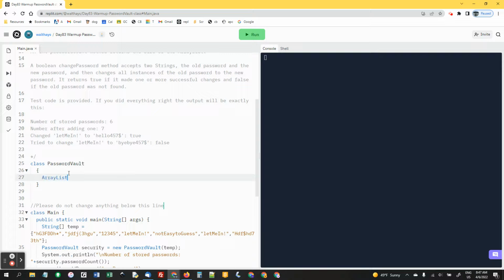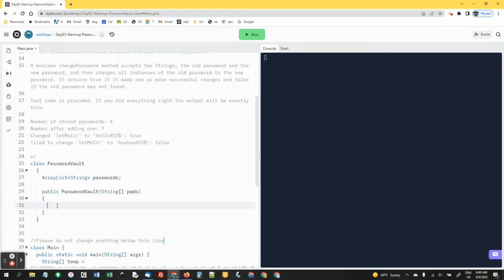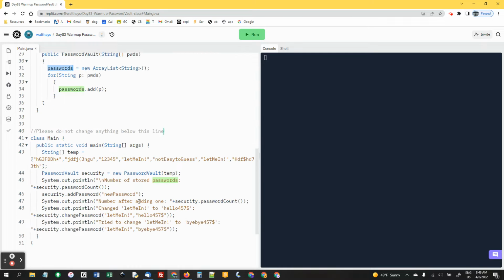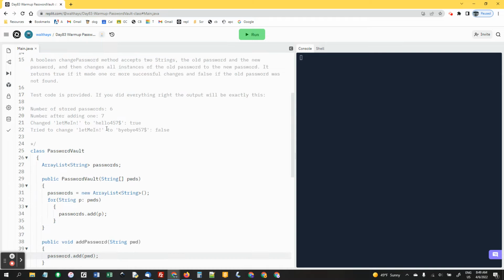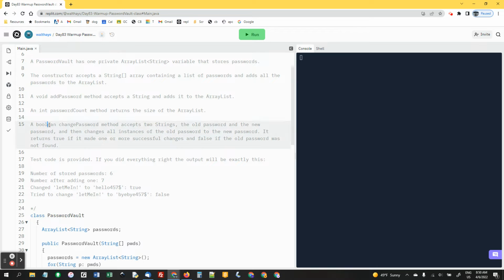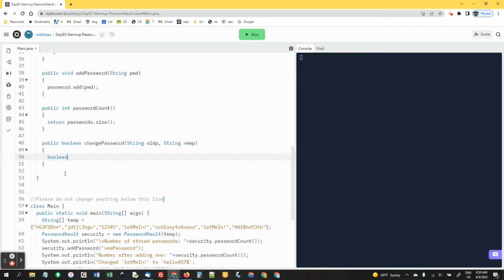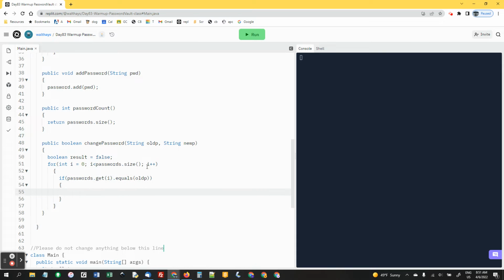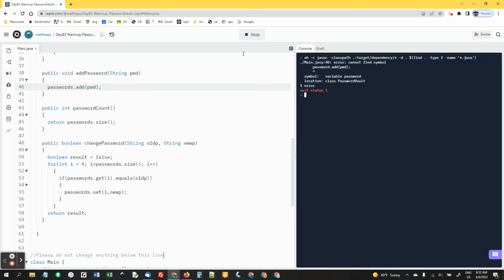Day80 PasswordVault class worked out 4-6-22